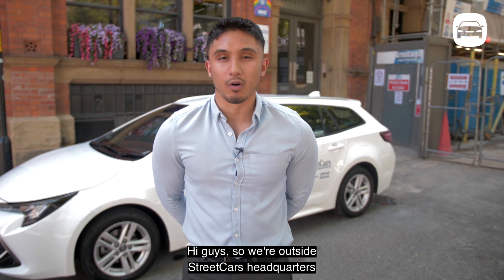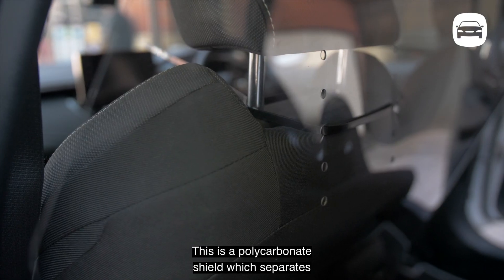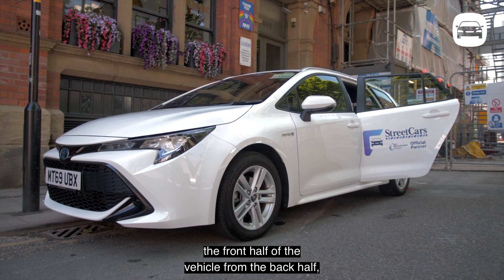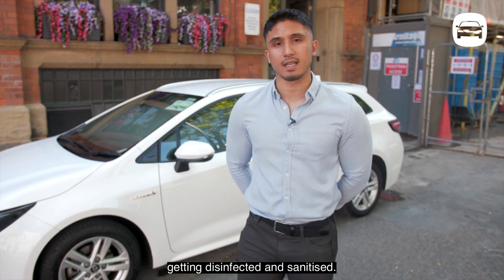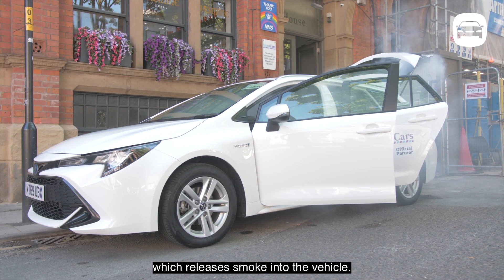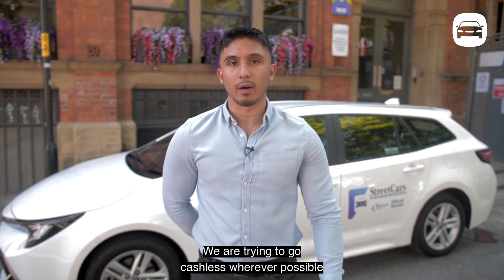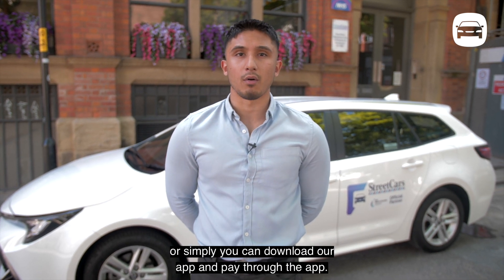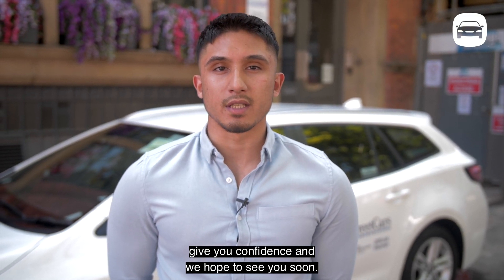Driver Bubble by Street Cars Manchester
The best way to prevent the spread of coronavirus is to minimise human contact - so that’s exactly what Street Cars are doing.
Street Cars’ passengers have no physical contact with the driver thanks to a polycarbonate shield which separates the front part of the vehicle from the back seats, creating a safety bubble between driver and passengers. Payment is cashless via Paypal or through the Street Cars app.
And vehicles are disinfected and sanitised daily using a state-of-the-art thermal fog device which releases smoke into the vehicle and gets into every corner.